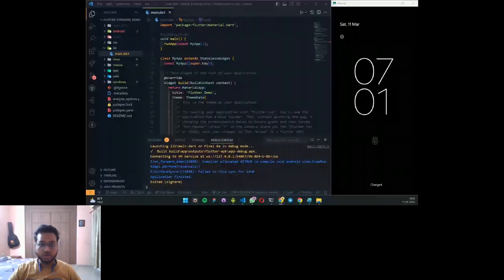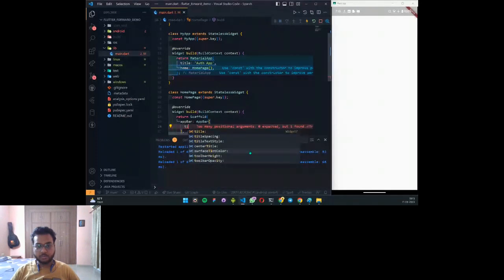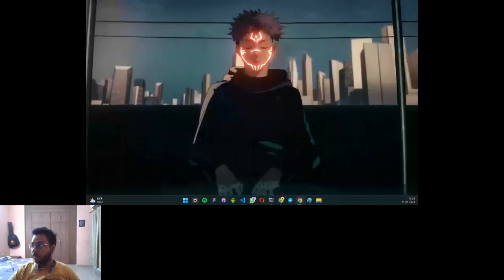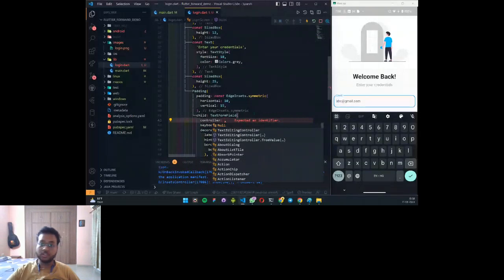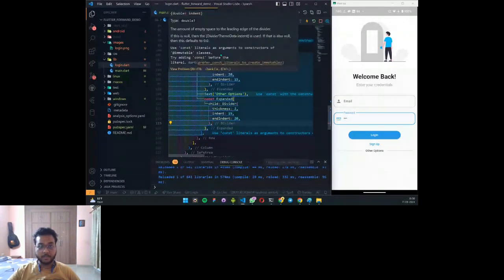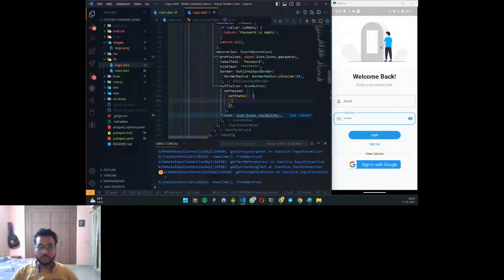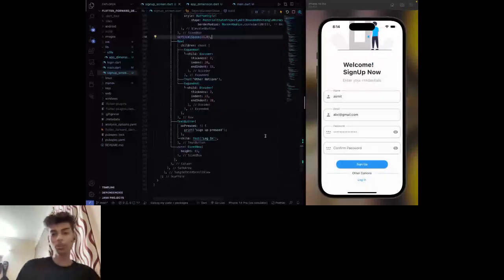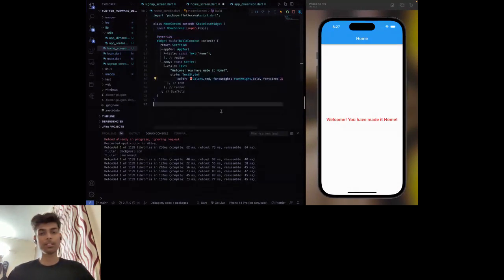Flutter Forward Day 2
Flutter Forward is designed to provide students with an opportunity to learn and explore the potential of Flutter, a popular open-source mobile application development framework. Through these sessions, we aim to equip students with the essential skills required to build a robust and reliable mobile application

Day 2

Developing UI with Flutter -

Frontend of authentication app
Intro to navigations